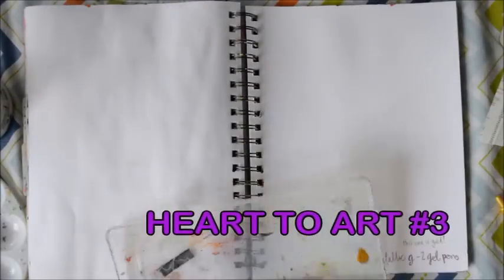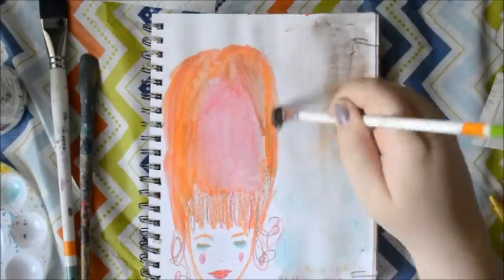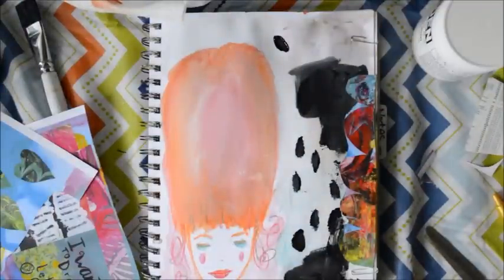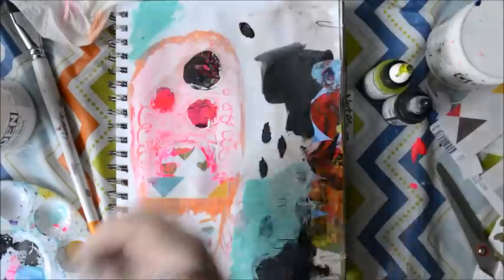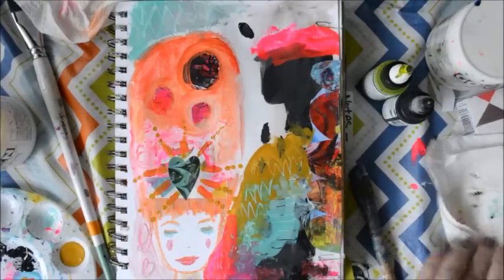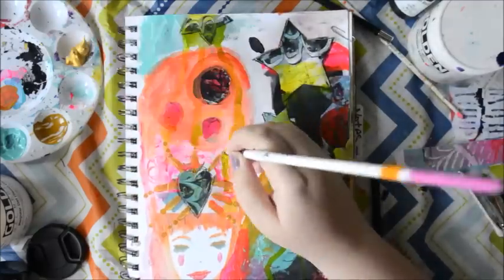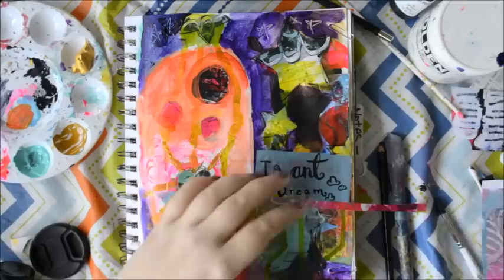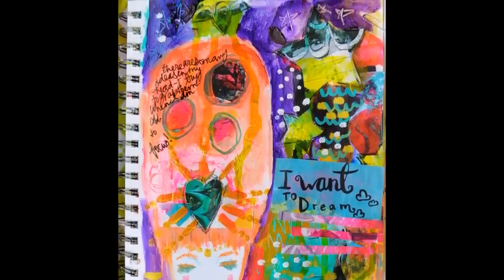Heart to Art #3 Speed Art Journal Tutorial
Join me as I scribble, draw, paint, and glue stuff down in my art journal! This video has narration so you know what I'm using & why I make certain choices. You get to see everything -- mistakes and fixes! Then head on over to my blog to see more photos & a little more about this page.